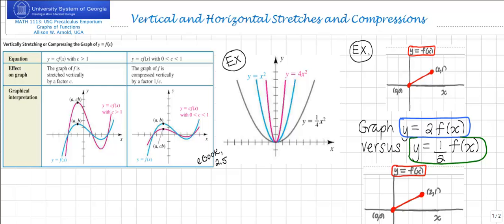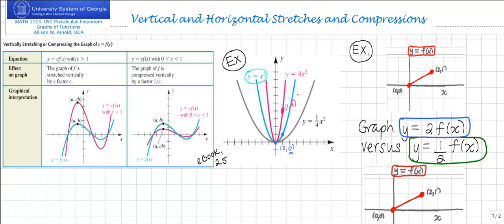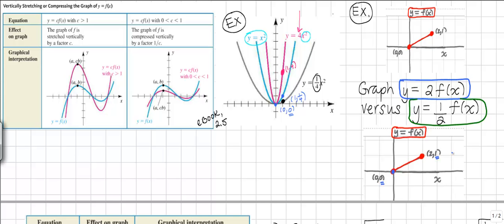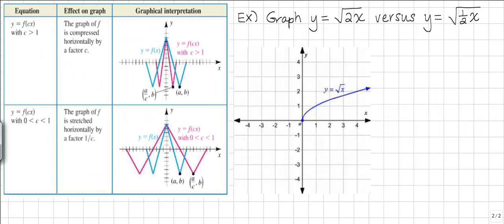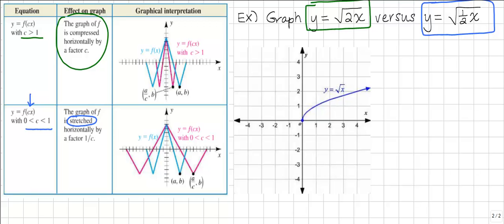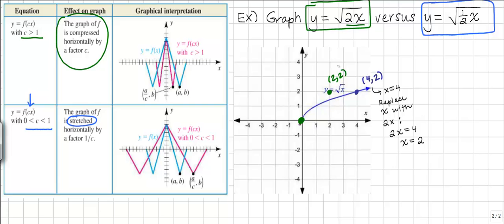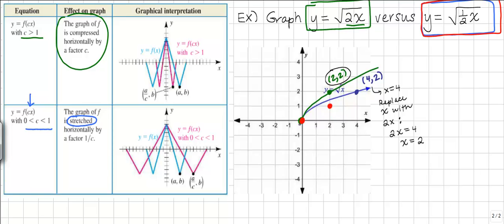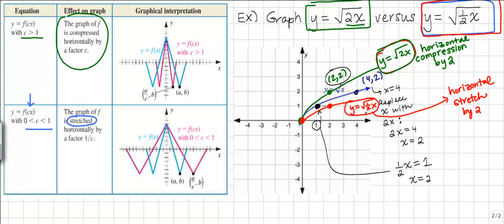2.5 4. Vertical and Horizontal Stretches and Compressions